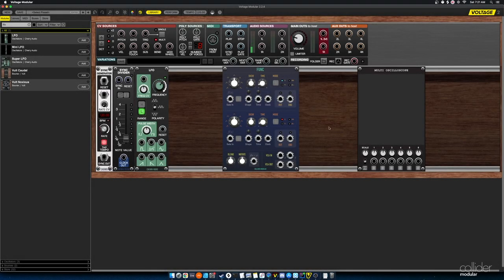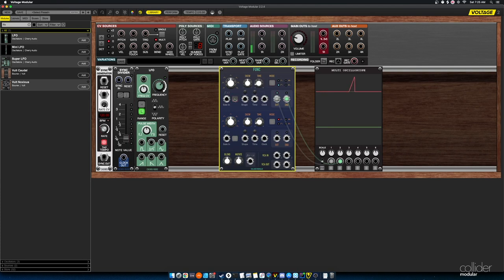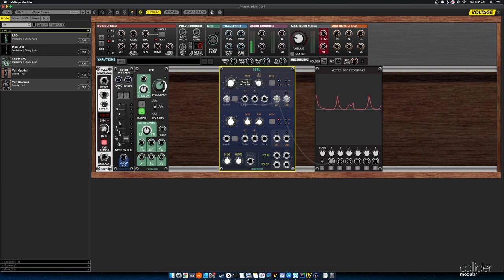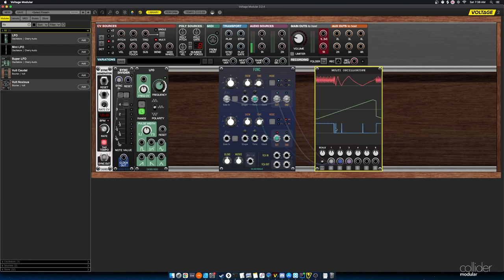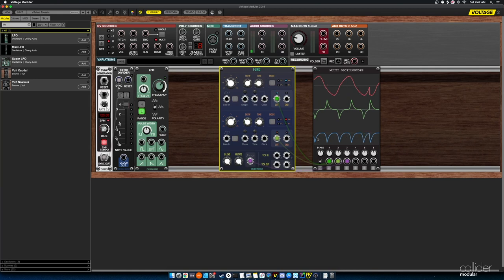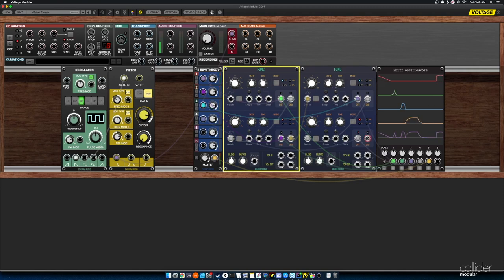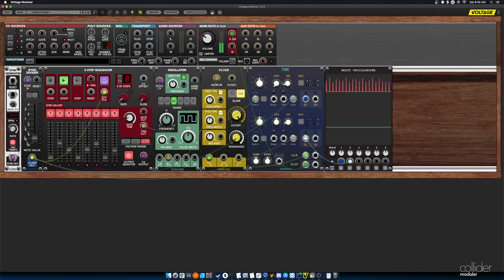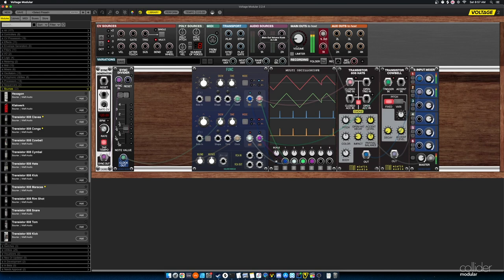Collider Modular - Func Video Manual (for Voltage Modular)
Func is a dual channel, quad mode function generator for Voltage Modular.

0:00 Intro
0:30 Attack Decay (AD) mode
1:24 Attack Release (AHR) mode
2:12 Looping (LFO) mode
3:01 Gated Loop mode
3:27 End output jack
4:15 Unipolar loop mode
5:07 Shape
6:51 Skew
8:17 Time
11:24 Shape modulation
13:04 Creating bursts
14:29 Blend
15:46 Mutate
18:16 Stereo VCA
19:28 Randomization
20:33 Chaining functions
25:03 Synced LFOs
29:13 Func Drummer